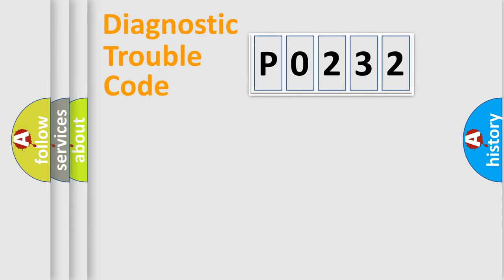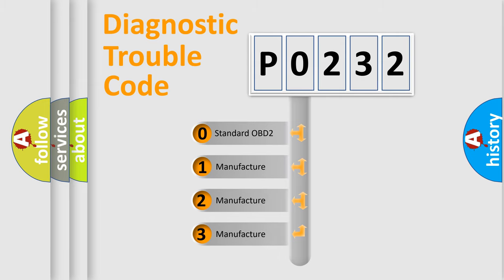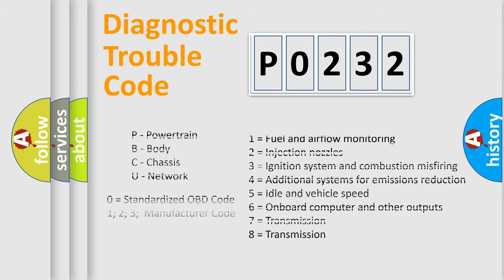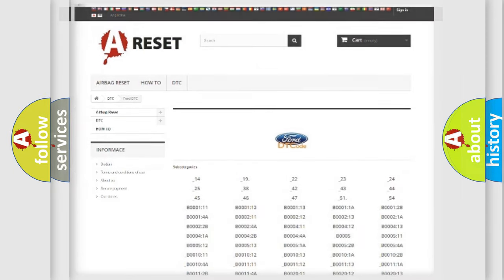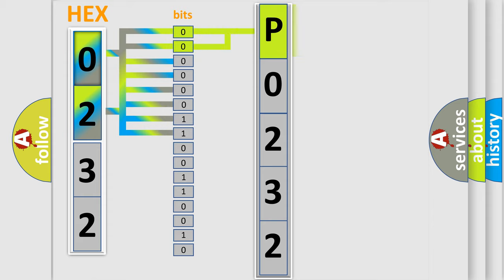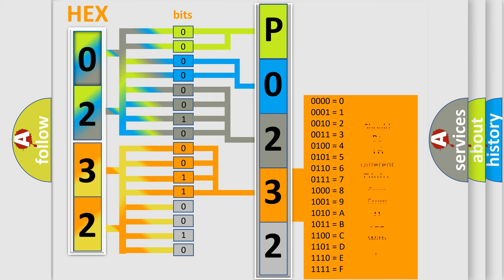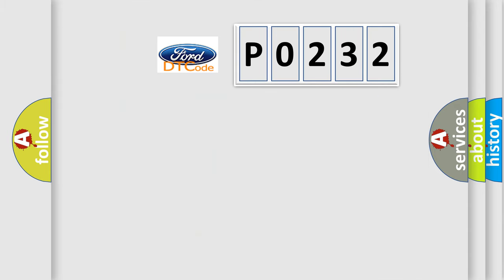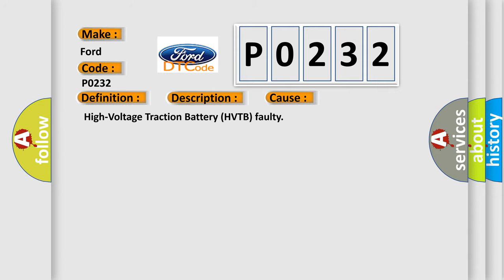DTC Ford P0232 Short Explanation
Contents:
0:21 Basic DTC analysis according to OBD2 protocol standard.
1:48 Insight into programming
2:58 A diagnostically understandable description of the Diagnostic Trouble Code
3:05 Basic error definition

Make:
Ford
Code:
P0232
Definition:
Hybrid Battery Current Sensor Implausible (Failed in Range)
Description:
Failure of the High-Voltage Traction Battery (HVTB)
Cause:
 High-Voltage Traction Battery (HVTB) faulty